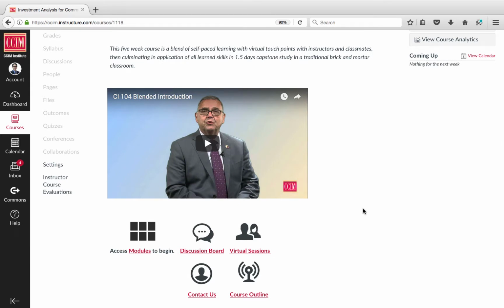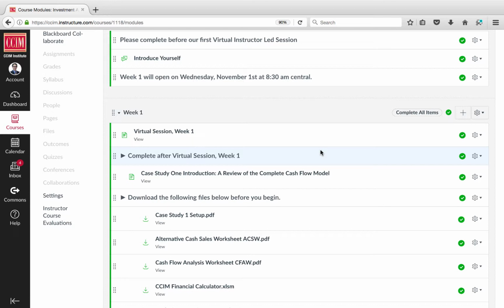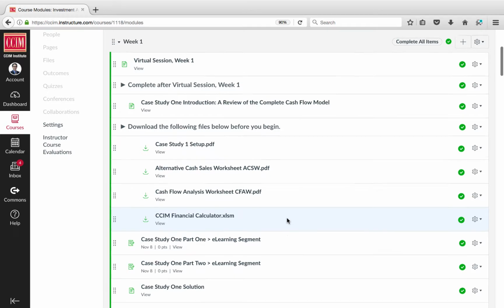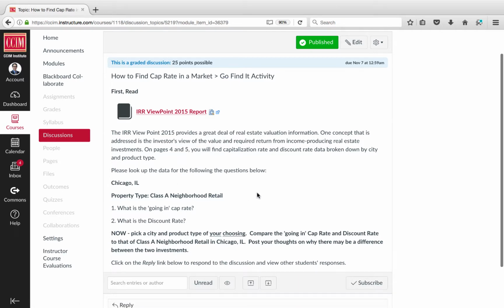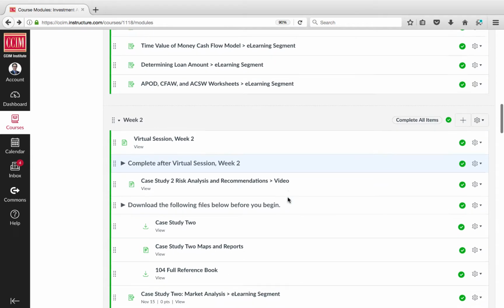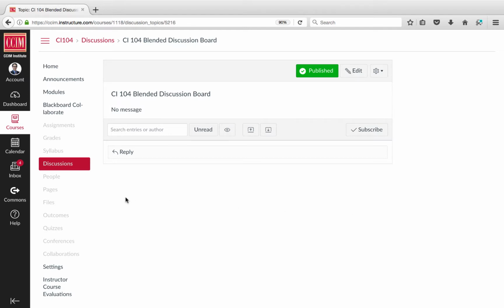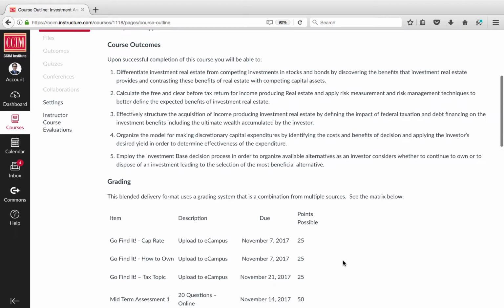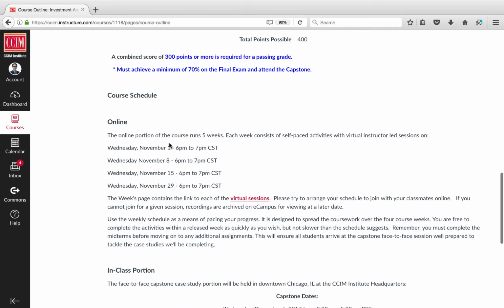Blended Course Site Overview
Overview of eCampus's course site for the Blended format